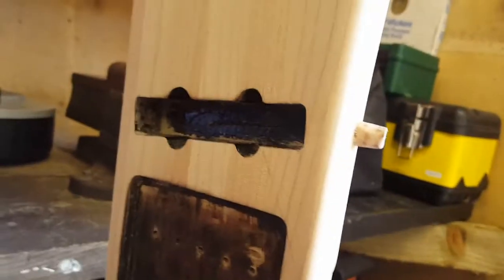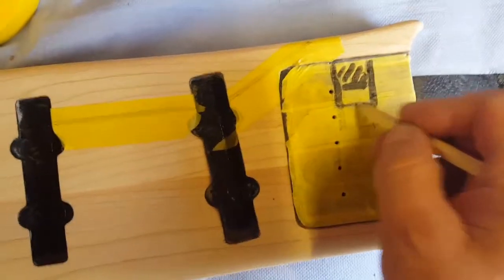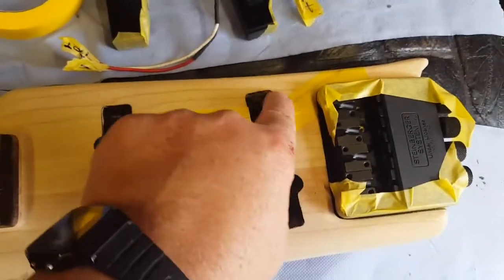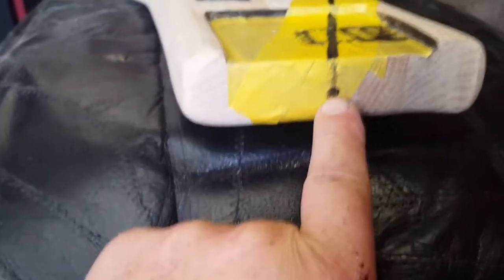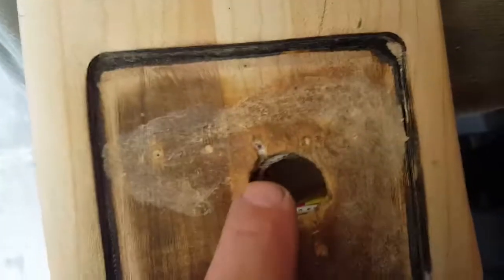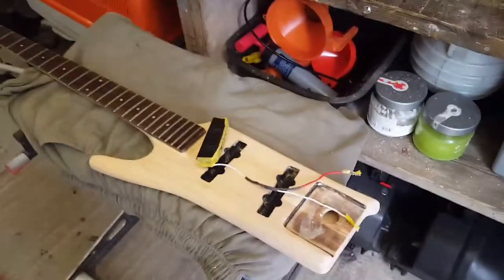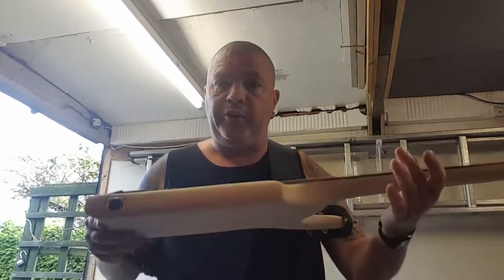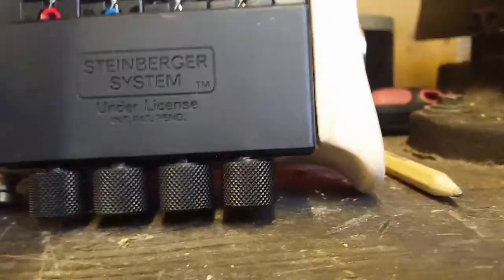Fretless headless bass part 4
MICK KARN played bass in JAPAN not NUMAN !  Oops!!